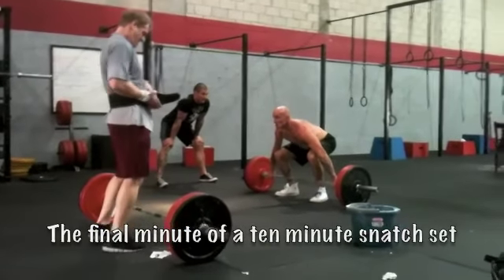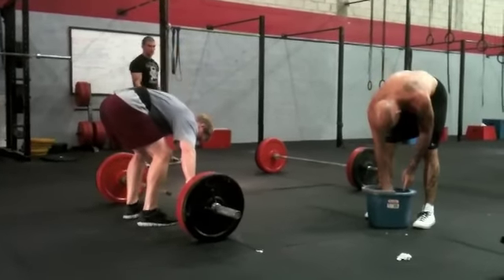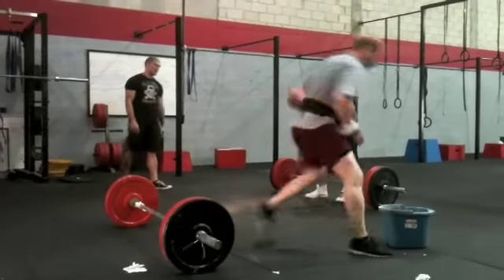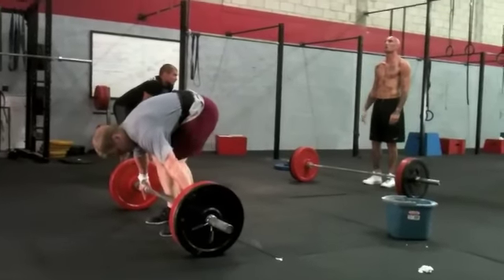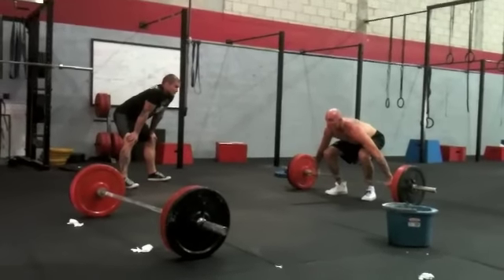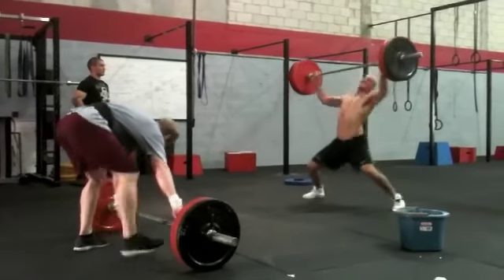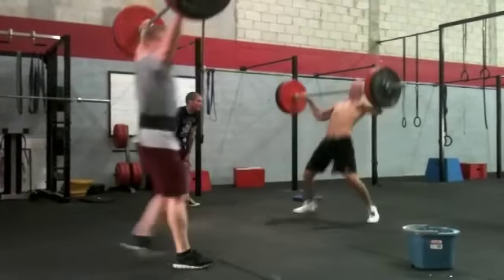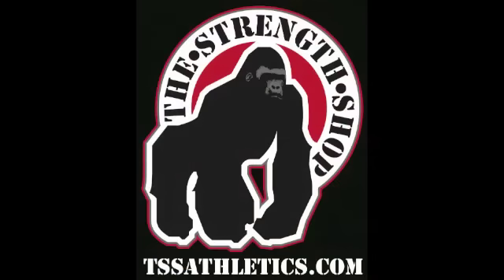Diamond Dave's Judy Chompin' Weightliftin' Dojo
Please read article and voice your opinions.